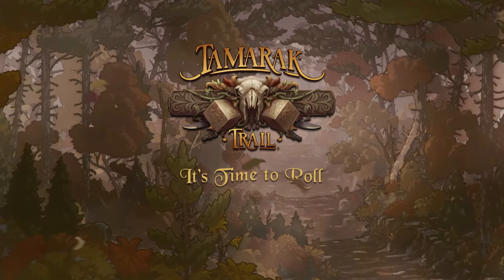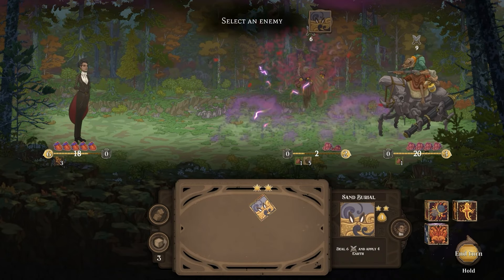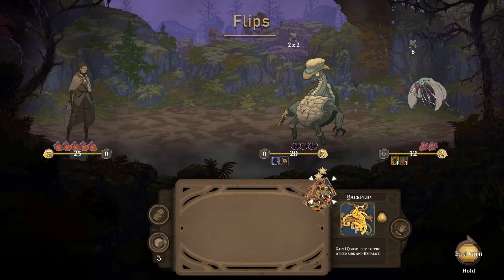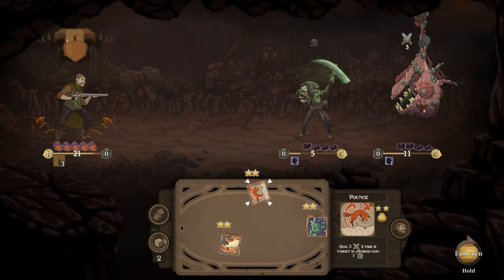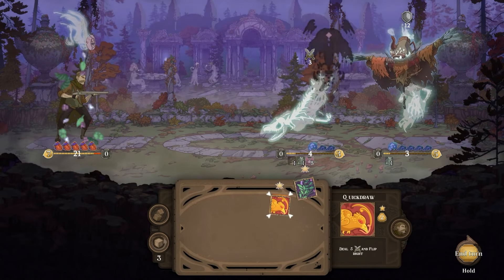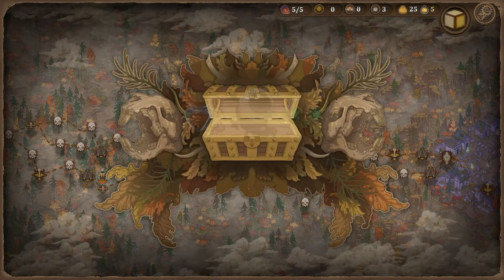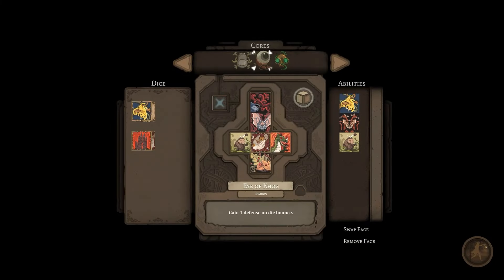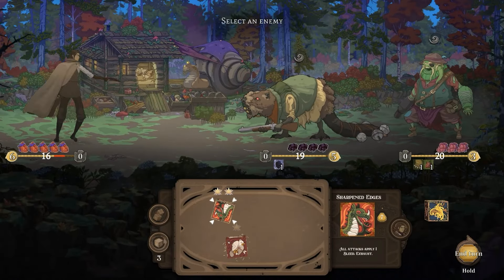Tamarak Trail is OUT NOW | Deck-Building Roguelike Dice Game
Tamarak Trail is a deck-building roguelike with a customizable dice set and a physics-based rolls! Battle through randomly generated trails - full of loot, mysteries, and danger to protect inhabitants from the evil that has corrupted the trail.

- Craft fully customizable dices!
- Use dice sets with physics-based rolls and infinite combos
- Play as one of three character classes with distinctive gameplay
- Immerse yourself into a meticulously hand-drawn, randomly generated trail full of mysteries and challenges
- Discover eldritch artifacts that drastically change your battle style and strategy